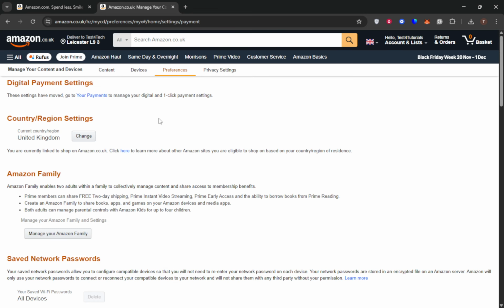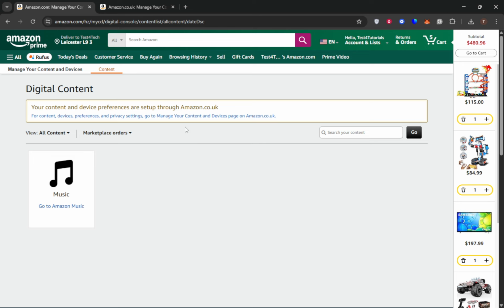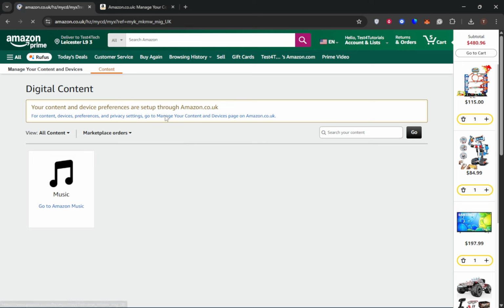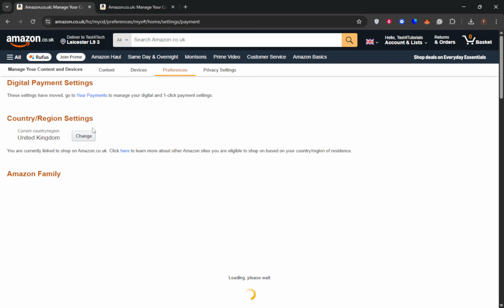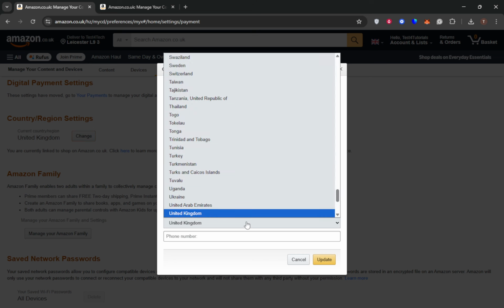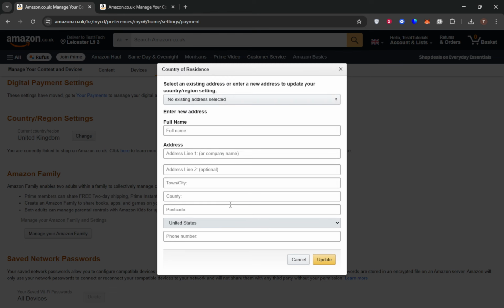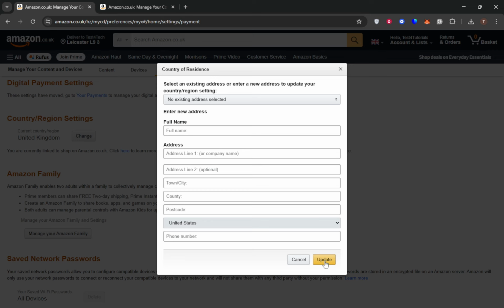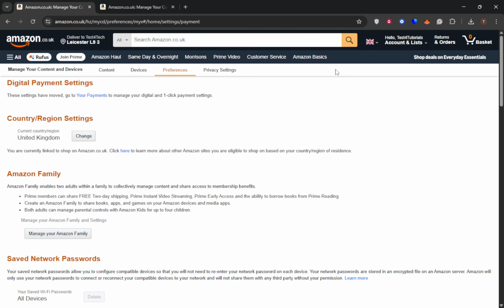How to Change my Amazon Account from UK to US [2026 Full Guide]